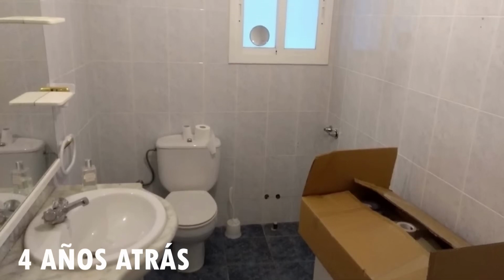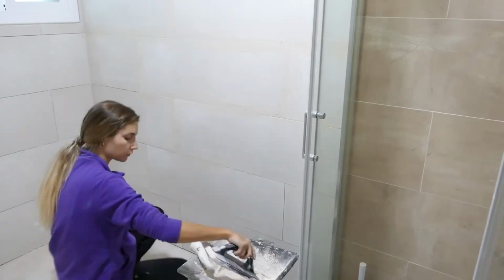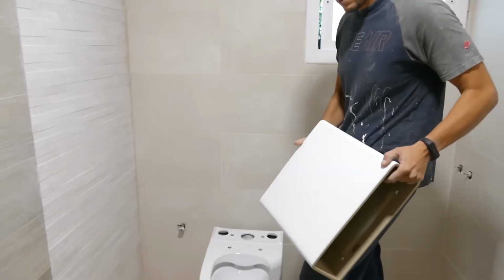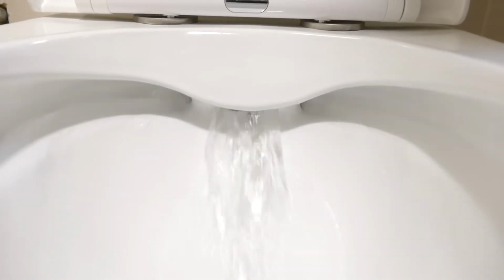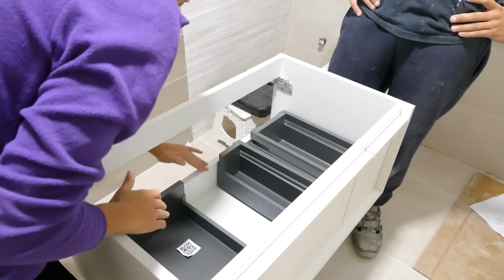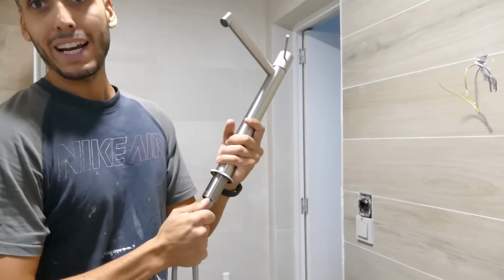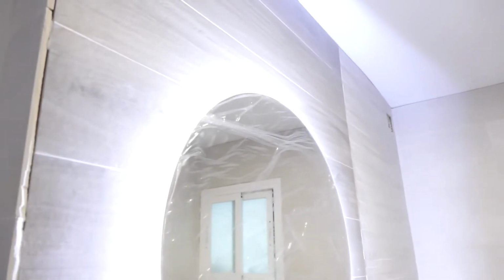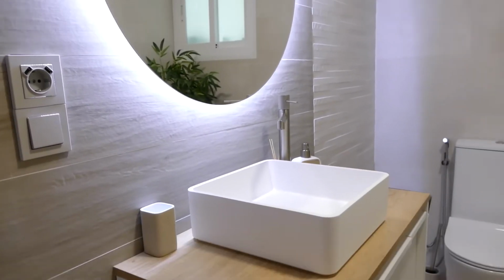From a 60-Year-Old Bathroom to Luxury! 🤯 Epic Sink Makeover ❤️ Stunning Transformation 😱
Ready for a bathroom transformation journey? Watch us turn our dated bathroom into a stunning oasis, with a touch of humor and a lot of DIY spirit! From battling old pipes to achieving chromatic harmony, we spill all the juicy details of our renovation adventure. Curious about how a flexible siphon works or how to make a stylish paella-pad thai fusion? Tune in now! 🎥💡

👉 This channel was created in collaboration with @decorartucasa

00:00:00 - Bathroom's Original State
00:00:25 - Planning and Initial Preparations
00:01:12 - Tiling and Flooring Innovations
00:02:24 - Furniture Selection and Installation
00:04:13 - Bathroom Essentials and Adjustments
00:06:10 - Dealing with Installation Challenges
00:09:20 - Adjustments and Final Installations
00:12:46 - Conclusion and Reflections